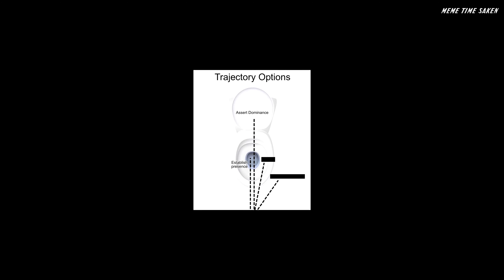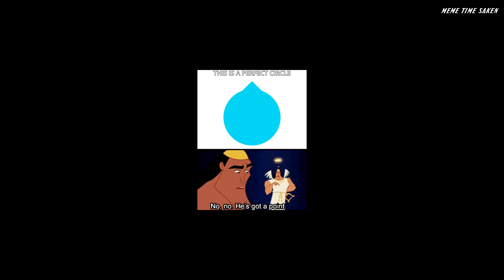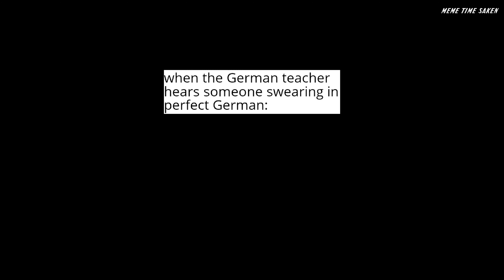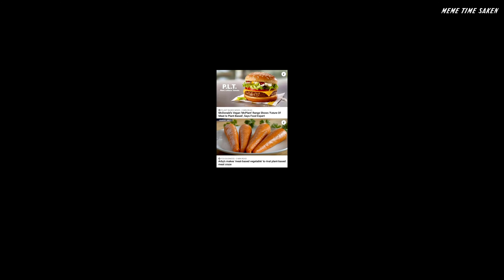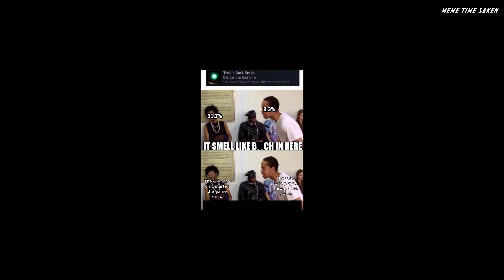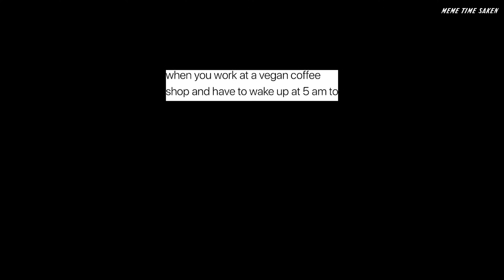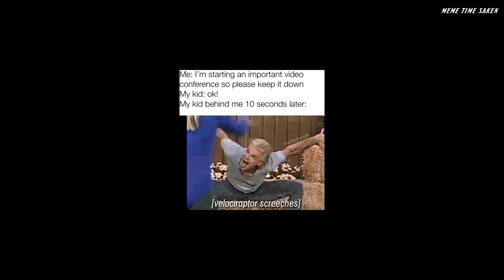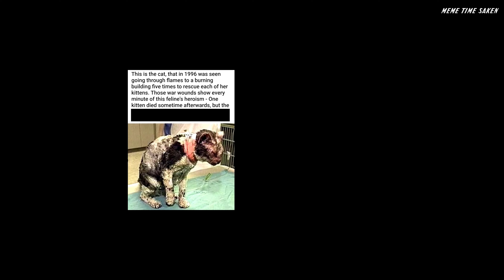Memes Showing up in school with new shoes be like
The Perfect & The Best Place to find Memes with High Fun and any Funny Videos in 4K. You have come to the right place. With so many funny videos you will have infinite possibilities to find what you want & get inspired by.

Meme Time Sake is part of: Tron Civilization's main purpose is to create a new civilization that expands to the stars & creates the most technologically advanced and focused civilization with the most ruthless way to achieve technological growth as well the best civilization in all areas.

Tron Civilization Bitcoin Wallet: bc1qkgjgaw0wsryc2ptyq9a6er7384qetjfs64wcgf
Tron Civilization Ethereum Wallet: 0x49D444477C86fc776C967BC3aA08188c497A432C

This video is About:
Youtube Rumble Creativity Memes Best Memes Memes Because I Need I Need Memes Bestmemes Youtube Youtube Meme Youtube Meme Channel Pow You Got Pranked Memes That Will Make You Feel Better Memes For You Best Memes For Me Best Memes To Cry And Laugh You Will Laugh After Watching This Watch This Will Make You Laugh Memes Of The Year Spanish Guy Meme Black Guy Spider Man Meme Avengers Meme Toaster Meme Tyler 1 Meme Best Memes For Kung Fu Kung Fu Memes Hahahah Memes Donald Trump Memes Games Memes Nowadays Memes Everyday Memes Planet Earth Memes Duck Memes Weed Memes Dank Memes Compilation Best Memes

Uploaded by: MEMETIMESAKEN